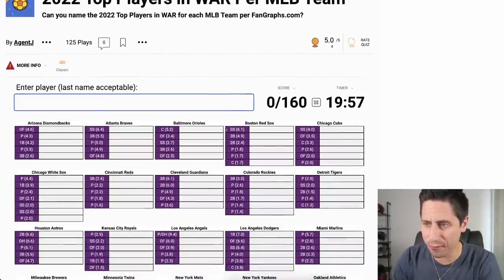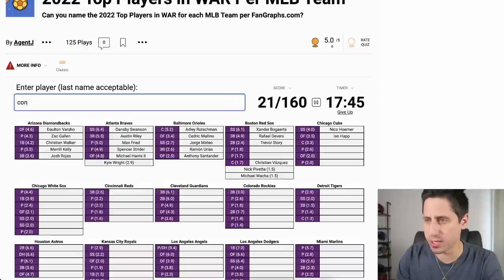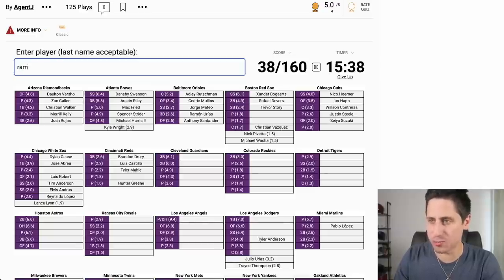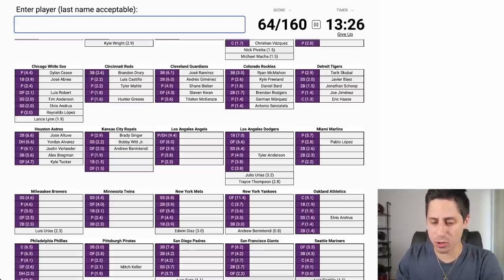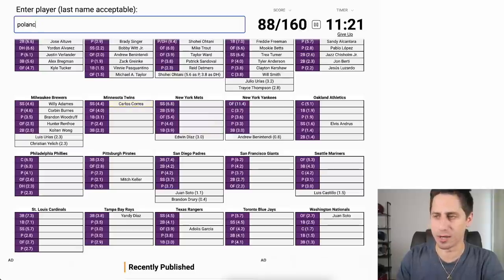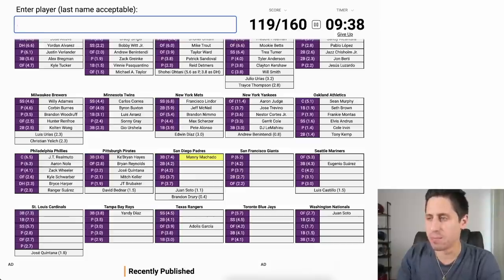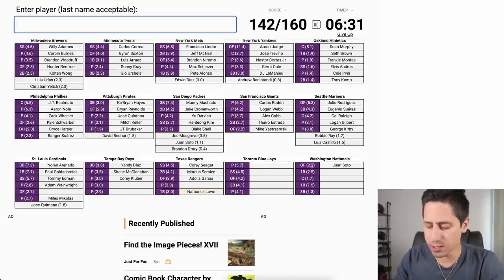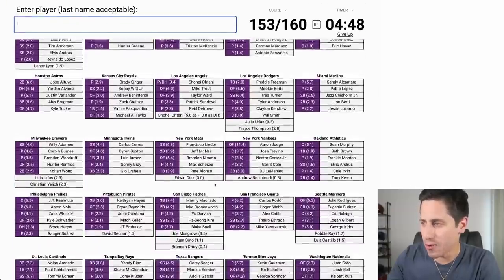Can You Name the Top 5 Players on Every MLB Team?